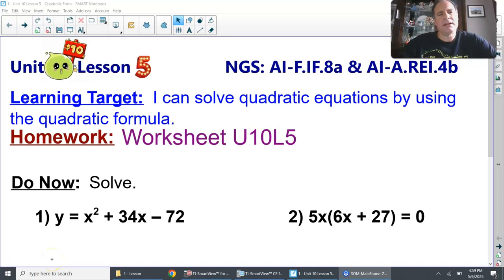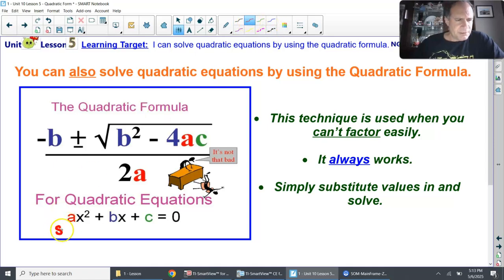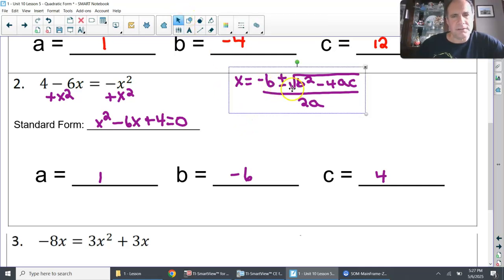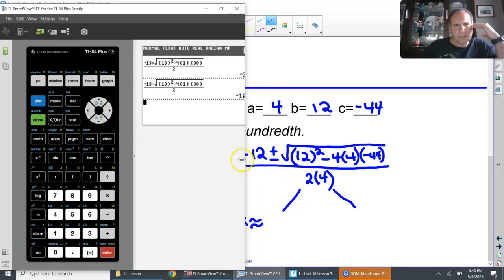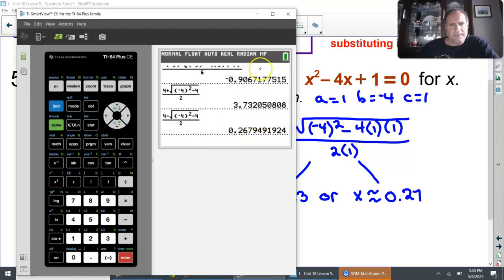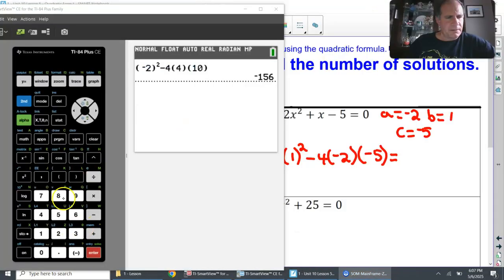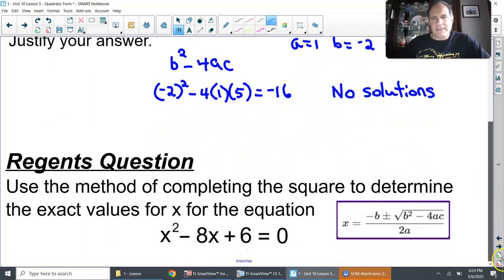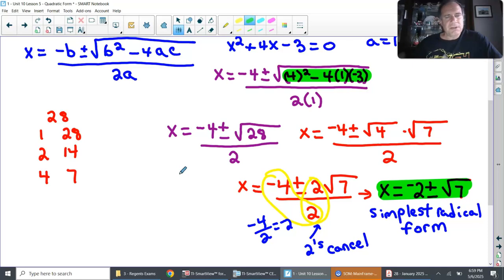Algebra I - Quadratic Formula (U10L5)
This video demonstrates the process of using the quadratic formula to solve for the roots/zeros/solutions of a parabola. This is a step by step video of the different types of questions that are asked.